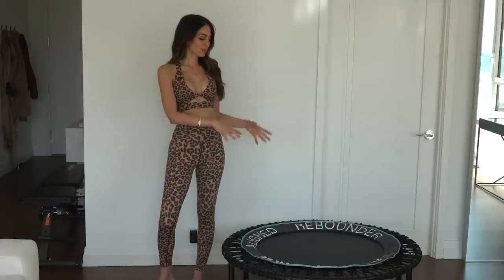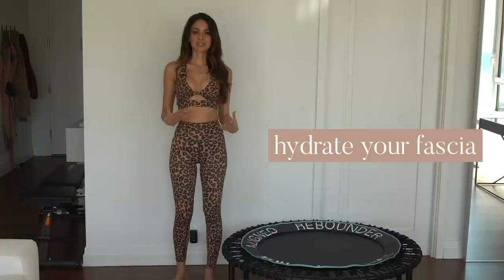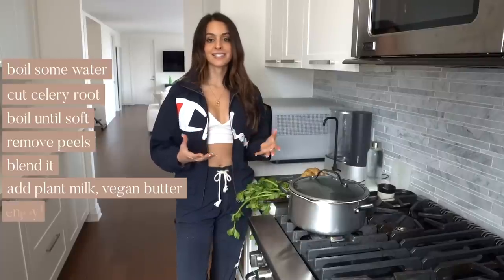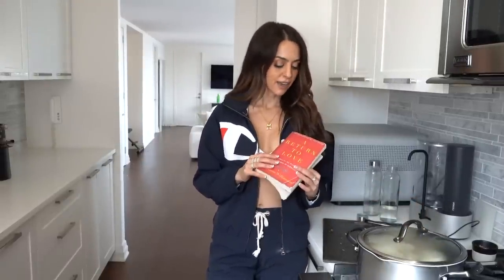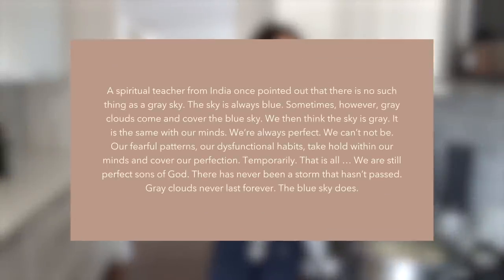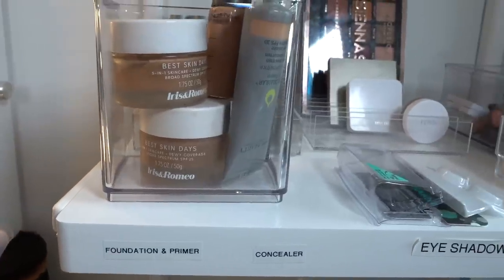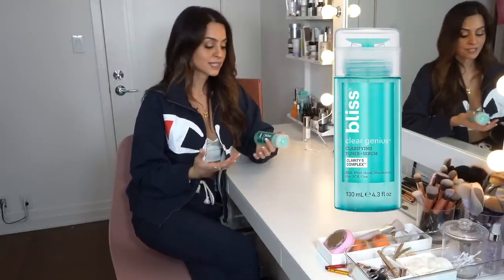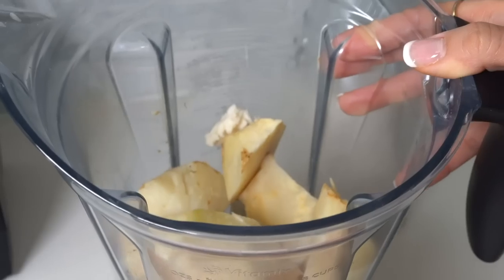VLOG | Self Care Saturday Ideas | Mona Vand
This week’s video is all about my current self-care necessities. I’m showing you a seasonal recipe that is super warm and grounding, my go-to skincare routine to keep mask-ne away, and the best cardio workout for boosting circulation. Plus I share the book that has been keeping me centered and at peace during all of this craziness.

🖤Recipe:
Ingredients:
Celery root
Almond milk
1-2 tbsp vegan butter

Instructions:
1. Cut up celery root into thick quarters and place in a pot. Cover the celery root with water and bring to a boil.
2. You’ll know the celery route is done when you can easily pierce through it with a knife.
3. Let celery root cool, then remove the peel with a knife.
4. Add celery root a blender, adding a few splashes of almond milk and butter. Add more splashes of milk as you blend to get the desired consistency!
5. Enjoy!

🖤Links to products mentioned:
Bliss toner/serum
Bliss cleanser
Bliss peel

🖤Outfit details:
Workout top
Workout bottoms
Champion reverse weave full zip track jacket: not available
Champion reverse weave elastic cuff sweatpants: not available
Dress (similar in black)
Dress (similar in lighter denim)

***I HIGHLY recommend finding and getting these snacks (and all superfoods) at Thrive Market. They beat the prices of all health food stores☺️. Thrive Market is honestly such a steal - best prices and quality ever 🙌🏼 Shop my fav products